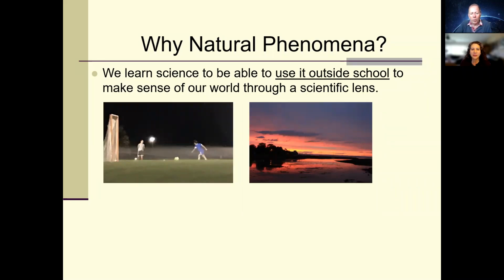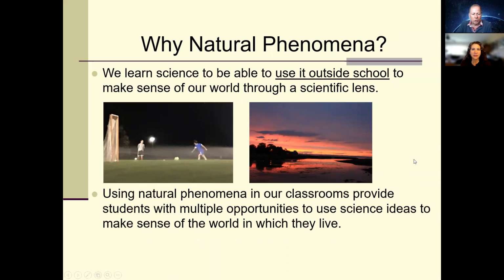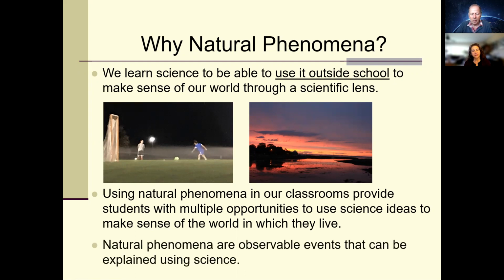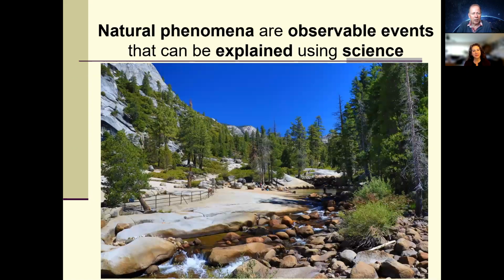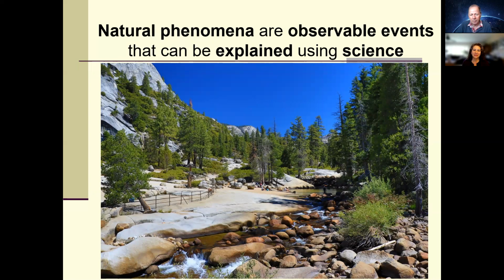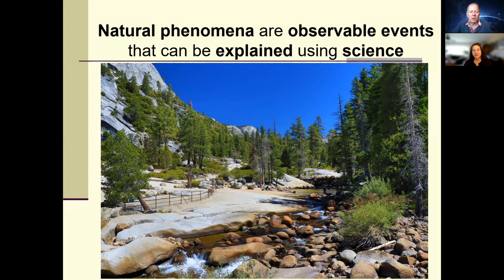1.1 What are Natural Phenomena?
This video clip explains why we want to use natural phenomena to teach science in our K-12 classrooms and what we means with natural phenomena.